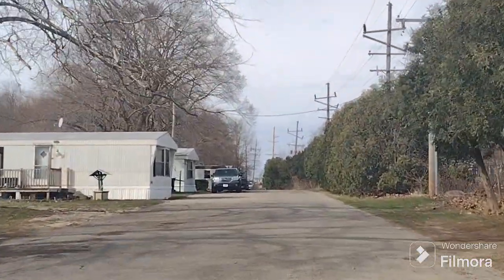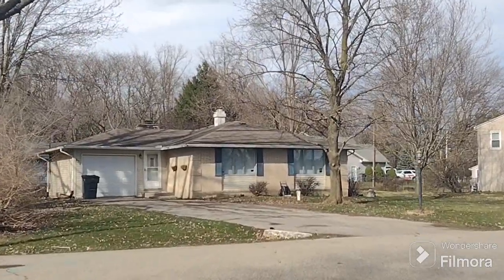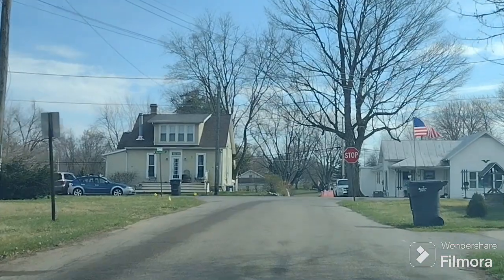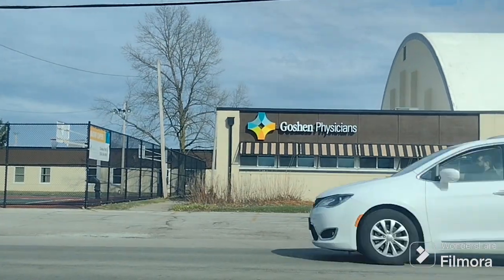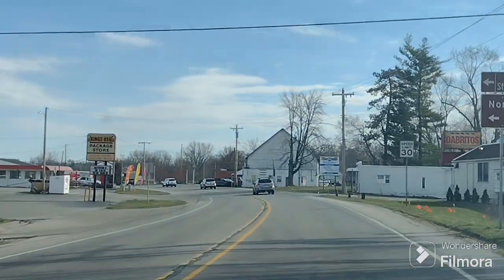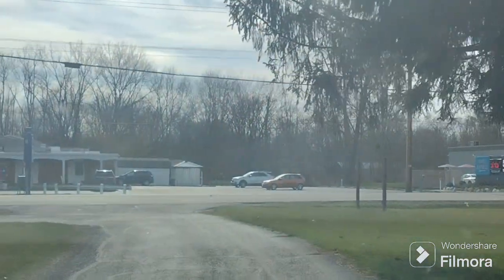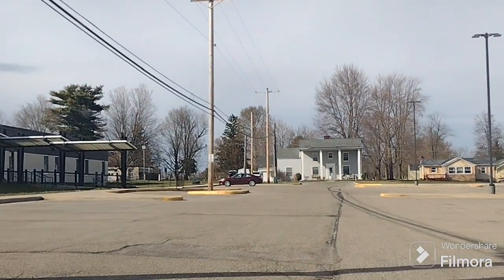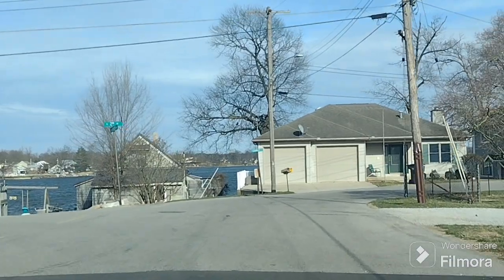North Webster Indiana... here is a nice waterfront community in North Indiana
North Webster is a waterfront community located in northern Indiana between Fort Wayne and South Bend